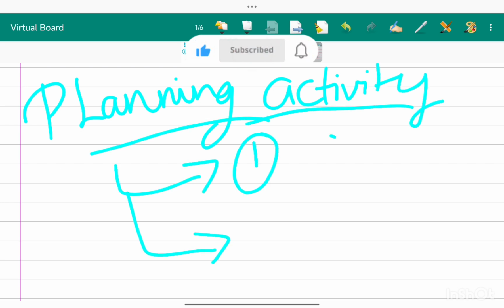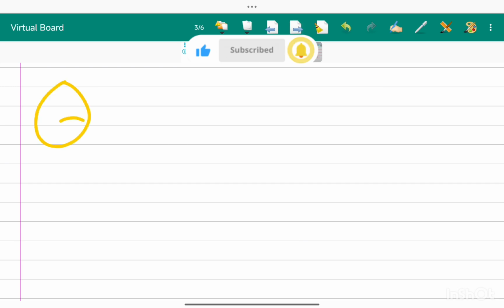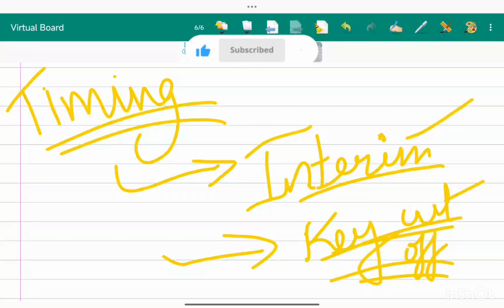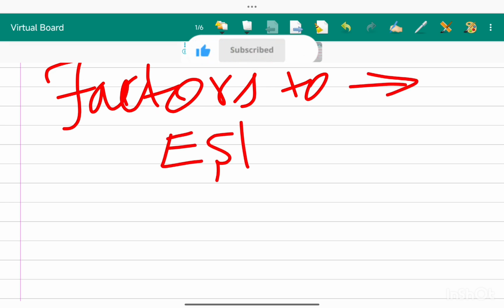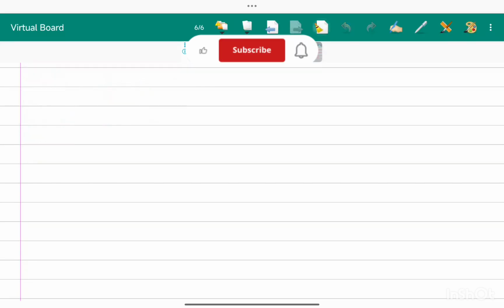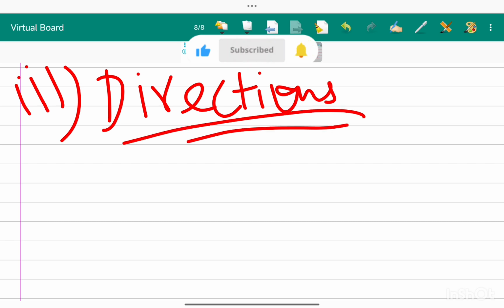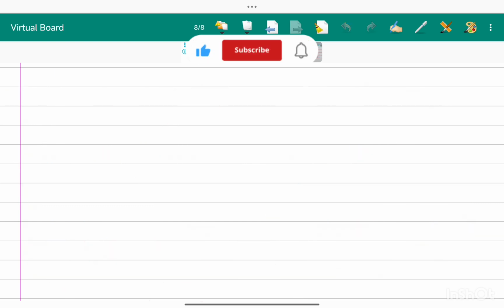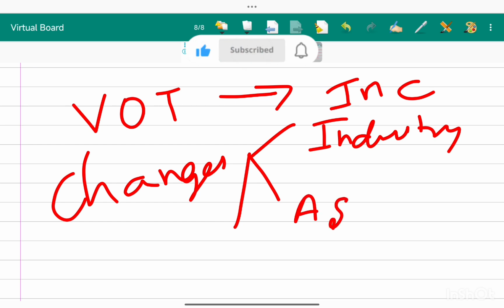Audit strategy✔️+Benefits/scope✔️+Factors For Establishing Audit Strategy🎯Revision Of Key Words 🔥✅